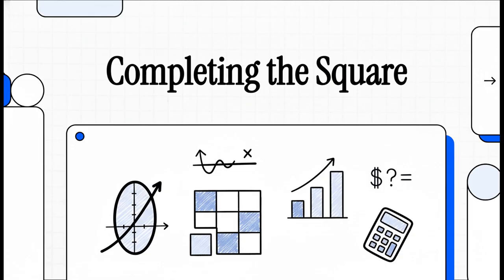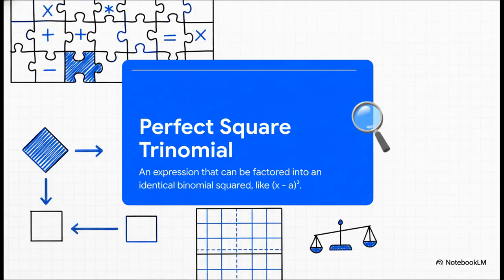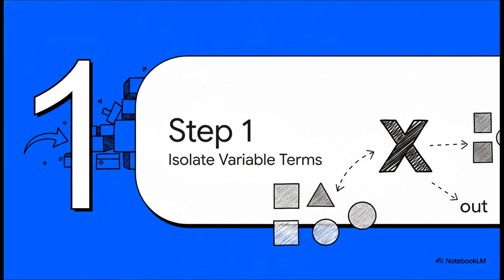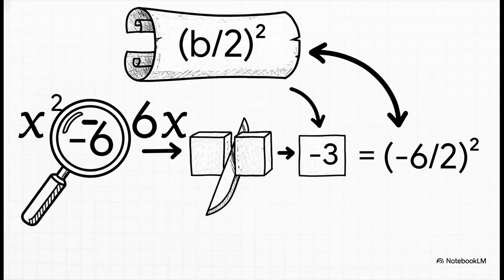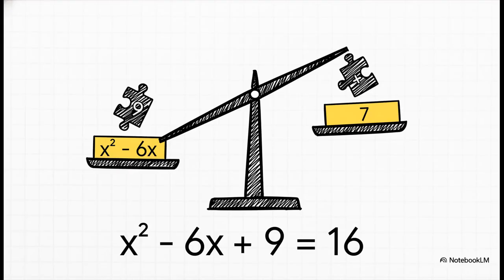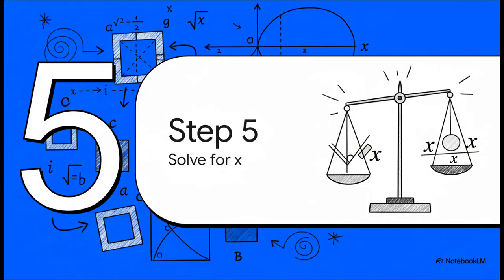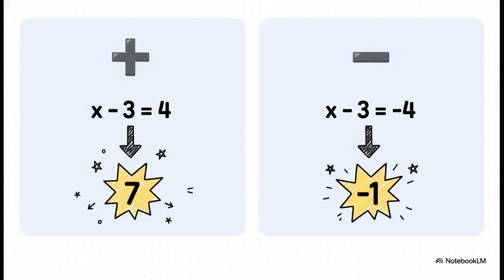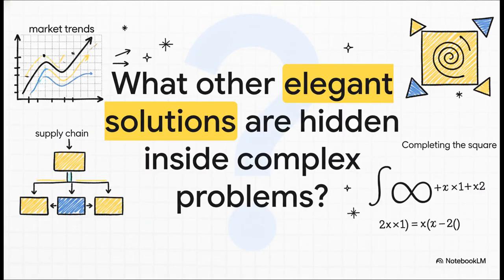Business Mathematics Week 3 Part 6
This document outlines a specific algebraic technique known as completing the square, which is used to find the solutions for quadratic equations. The process involves restructuring a standard equation into a perfect square trinomial by manipulating the constant term and the coefficient of the linear variable. To achieve this, the user must ensure the leading coefficient is one before adding a calculated value to both sides of the equality. Once the expression is factored, the final values for the variable are found by calculating the square root of both sides. This systematic approach is demonstrated through a step-by-step example that simplifies a complex polynomial into a solvable linear format.